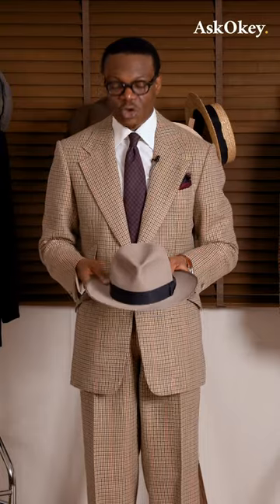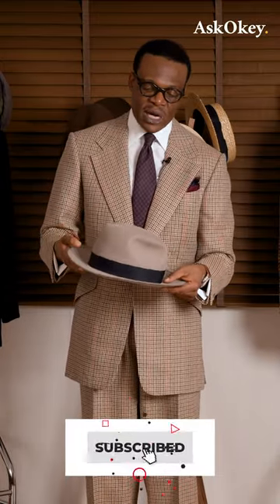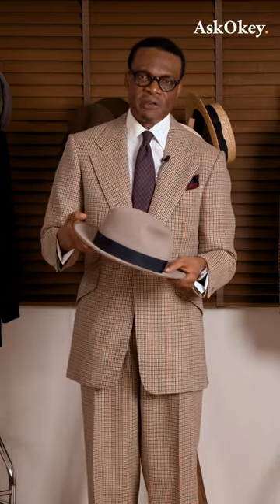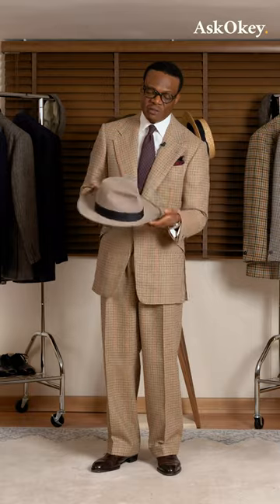What you must know about Hats